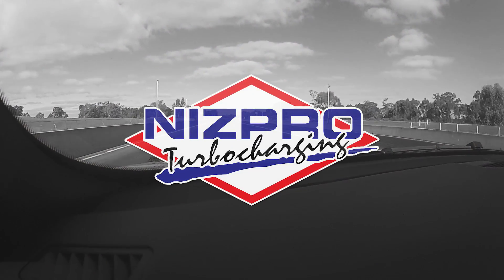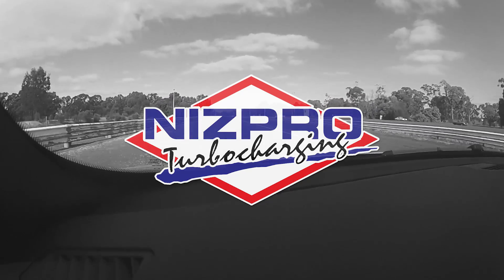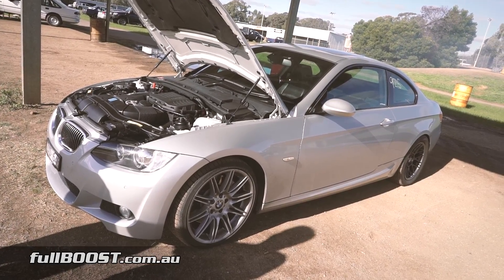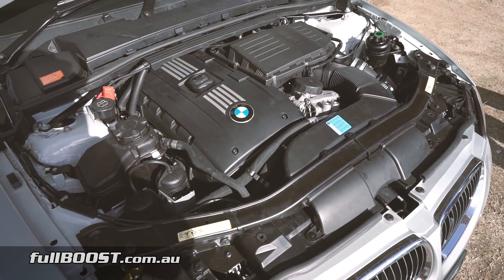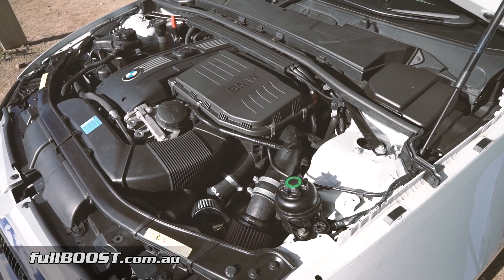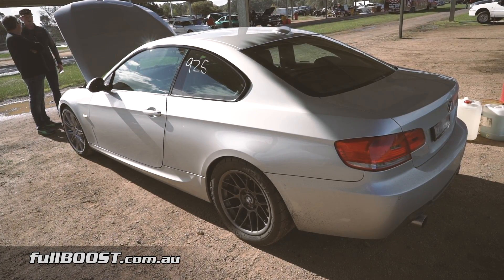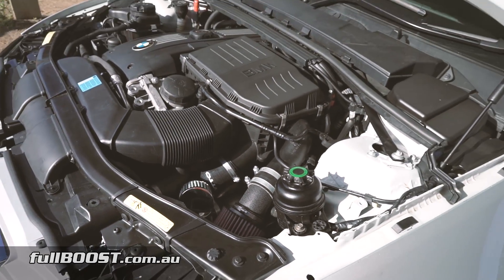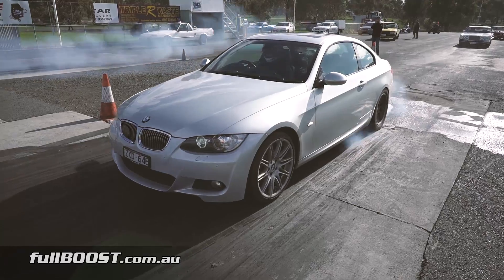BMW 335i twin turbo upgrade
Whether it be Japanese, Australian or European, Nizpro have long had a reputation for knowing how to tweak turbocharged six cylinder engines. This BMW 335i development mule has yielded fantastic performance results with minimal changes . The factory twin turbo N54 3L six six still retains standard engine internals and factory stock turbochargers.

Removing a few of the breathing restrictions including the intercooler, now replaced by a Nizpro front mount and larger piping. Aiding airflow in and out of those small TD03 turbos are VTT intake pipes and VRSF cast dump pipes. The remainder of the exhaust is still factory BMW.

The 3 series was initially run on a mix of E85 and unleaded petrol, but a recent addition of water methanol injection has allowed the car to be now run on straight E85. These modifications have seen standard rear wheel power jump from 162kw or 217hp on 8psi boost to a solid 305kW or 409hp running a peak of 21psi dropping to 15psi by redline, all tuned in-house using MHD Flasher.

BMW 2008 E92 335i by Nizpro Turbocharging
N54 3.0-ltr twin turbo engine - standard internals
Stock TD03 turbochargers with VTT intake pipes
VRSF cast dump pipes, stock cat & exhaust
Nizpro front mount intercooler with custom boost pipes
Nizpro in-tank fuel pump, E85 fuel
Nizpro custom tune using MHD Flasher
Nizpro development ZF 6-speed transmission
275 MH 17 inch race master tyres